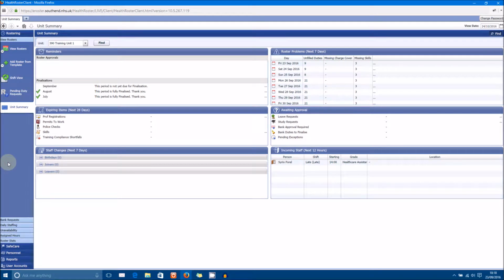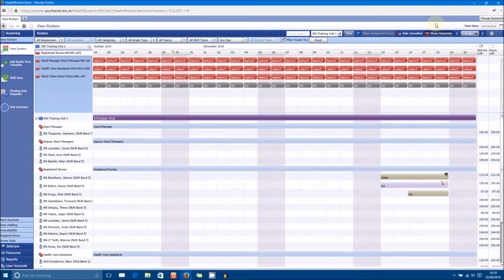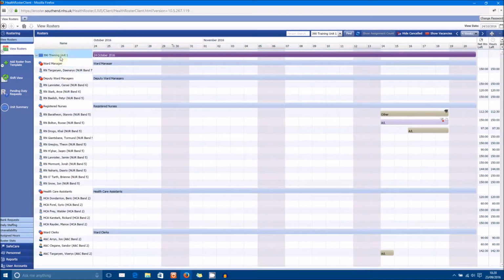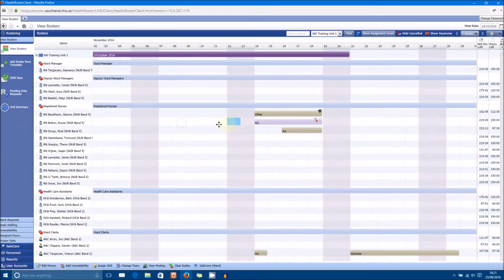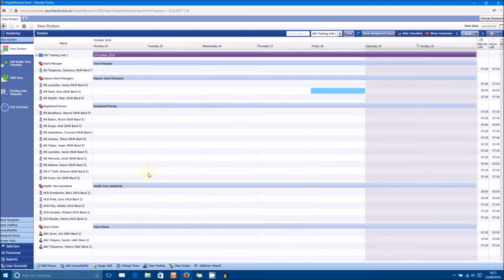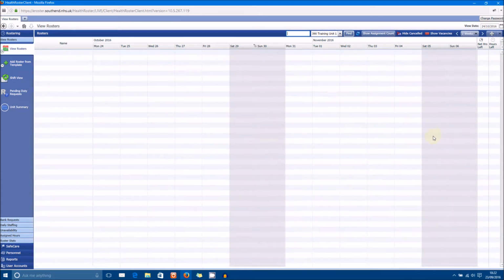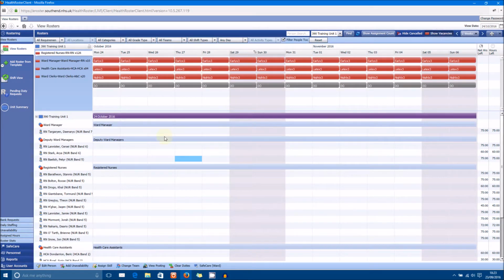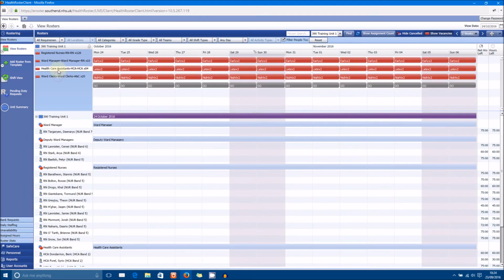03 Viewing a Roster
03. Viewing a Roster